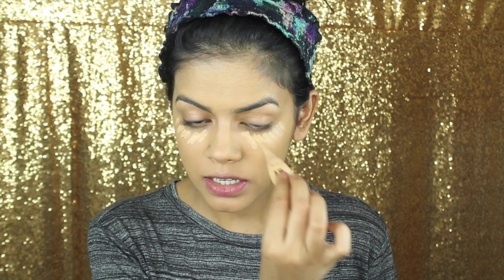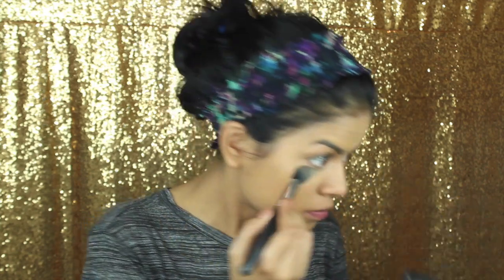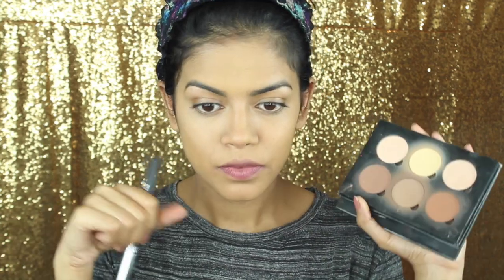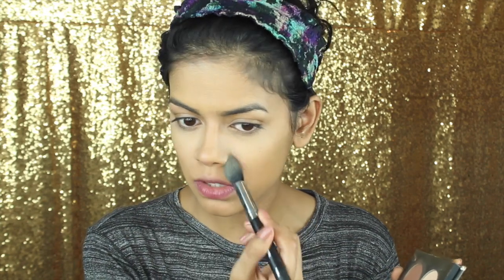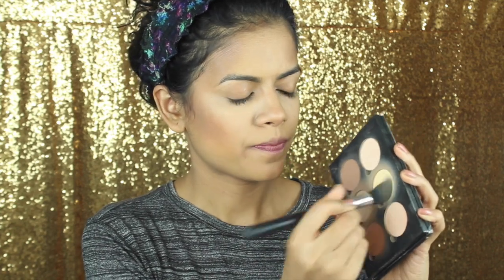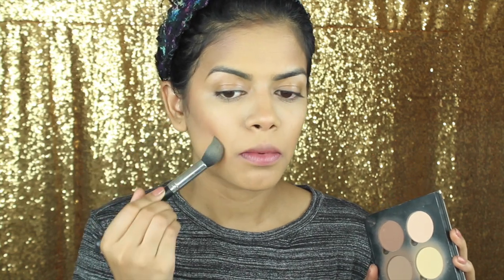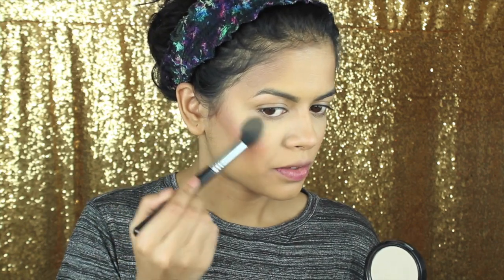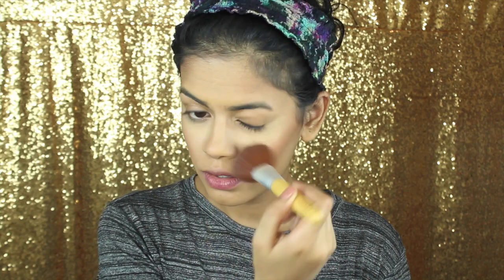How to Apply Foundation: Beginner tips and tricks!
Products  Used:

PUR Correcting Primer
L’oreal Infallible Pro Matte Foundation, Caramel Beige
LA Girl Pro Concealer, Pure Beige
Anastasia Contour Kit, Light/Medium
NYX Hd Powder, Banana (alternate to Anastasia Banana)
LA Girl Pro Concealer, Beautiful Bronze
NYX Illuminator, Ritualistic

Brushes Used:
Morphe M438 Tapered
Real Techniques Core Collection
Real Techniques Miracle Duo Fibre Collection
Real Techniques Miracle Complexion Sponge

Camera I use to film and take pictures:

My Lighting: